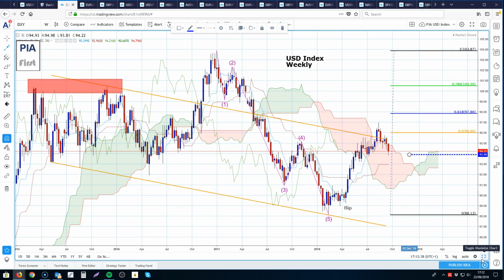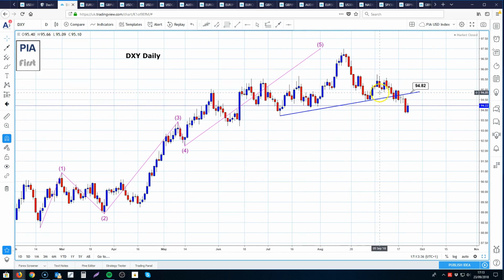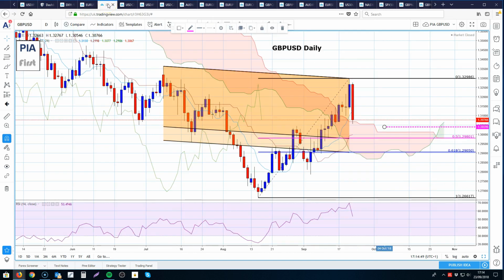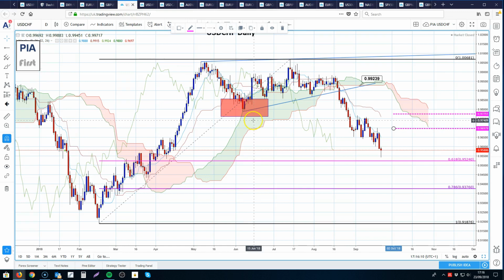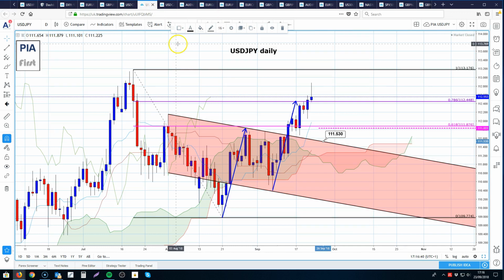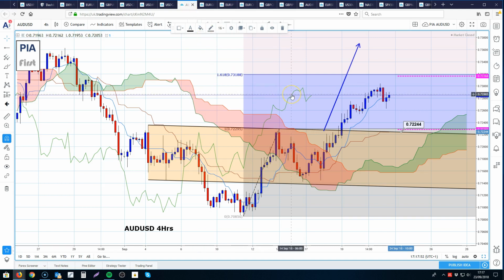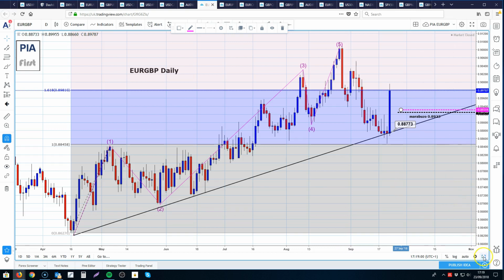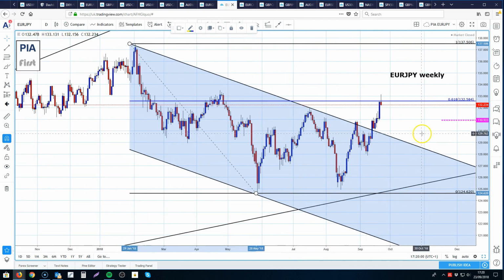PIA FX majors 23092018